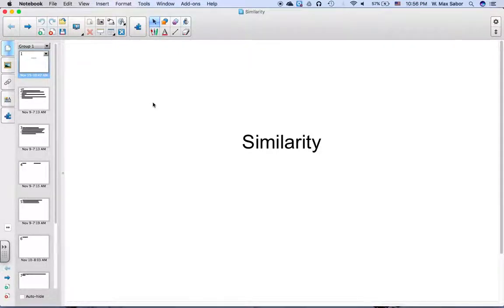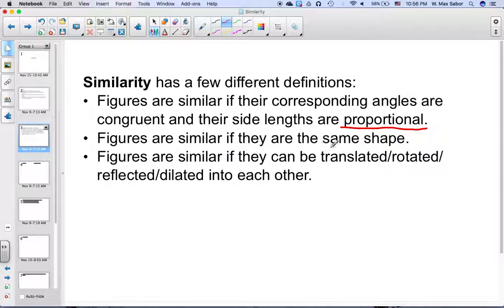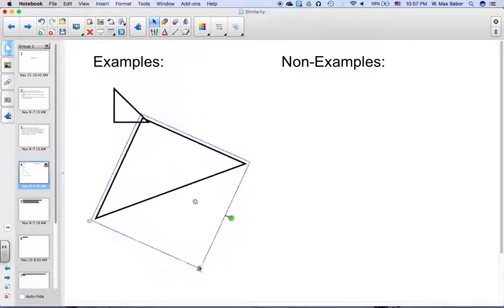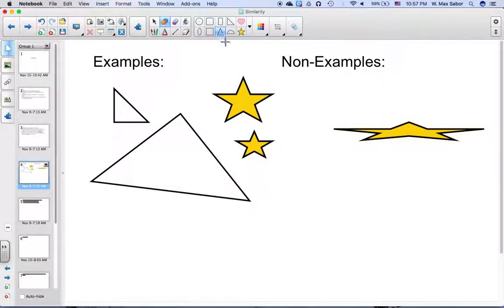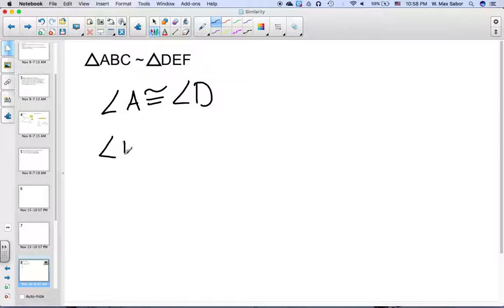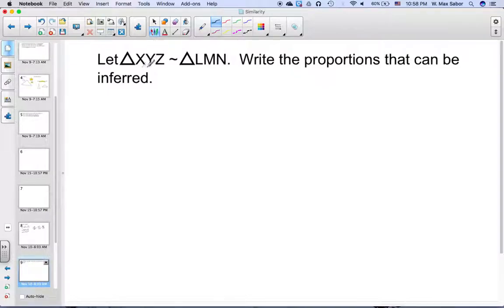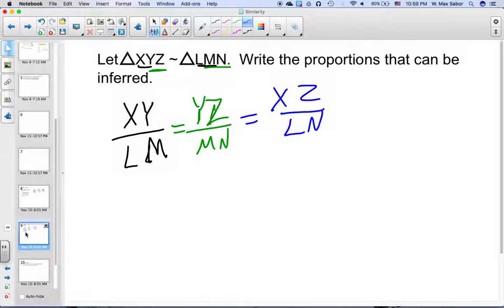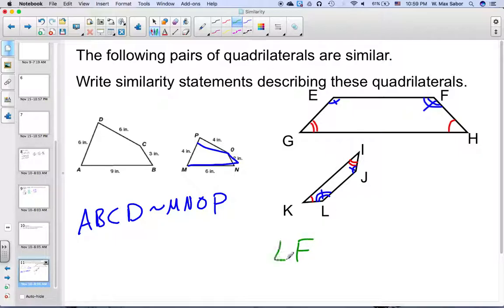G6.b (1/3) Similarity